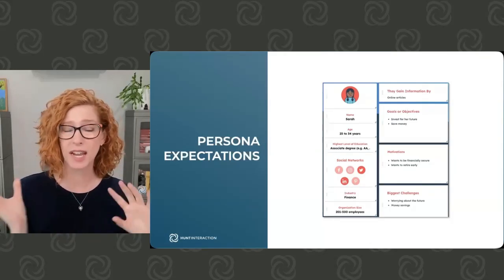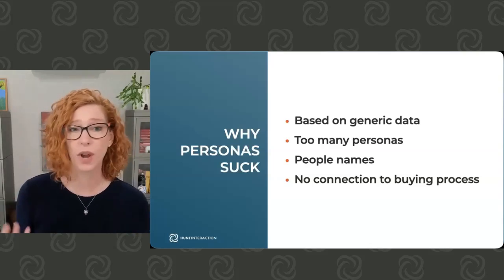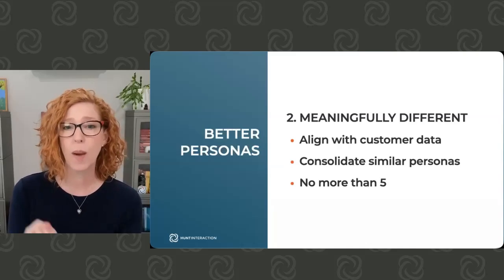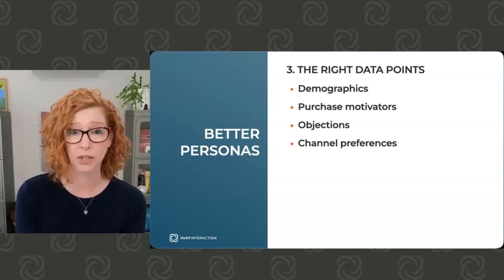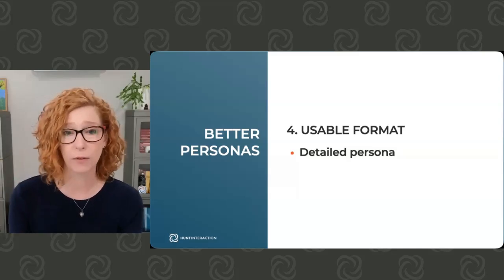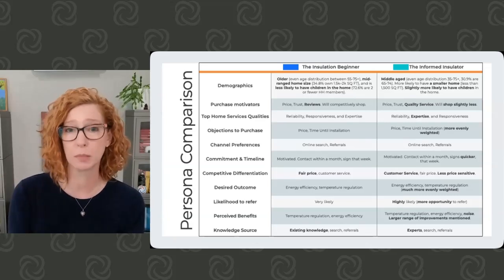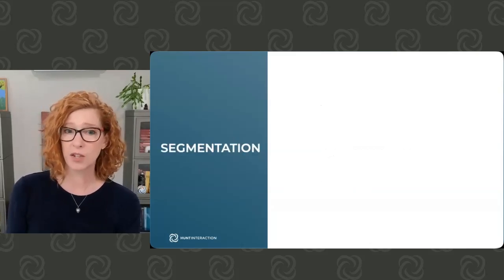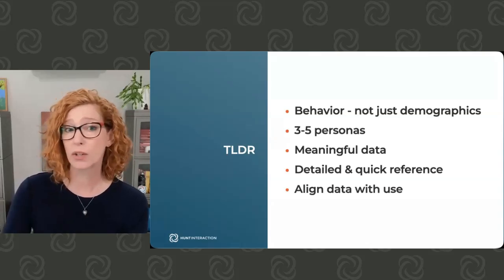AI-Generated Personas Are Generic Meh - How to Build Personas That Do the Heavy Lifting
Your personas have names, stock photos, and a commute. Nobody on your team uses them.
Most buyer personas fail before they even get shared — because they're built on the wrong data, in the wrong format, for the wrong teams. And if you've been leaning on AI to build them? You're getting the same generic output as every single one of your competitors.

In this episode of Free Marketing Fridays, Sunny Hunt breaks down what makes a behavioral persona actually usable — and what you need to stop doing if you want your sales, marketing, and customer success teams working from the same playbook.

You'll walk away knowing exactly what's wrong with how most personas get built, what to include instead, and the one data mistake that makes the whole thing fall apart.